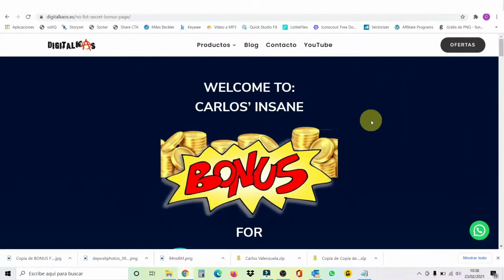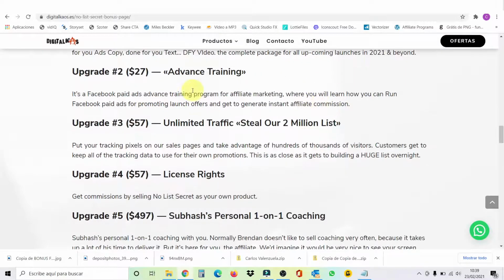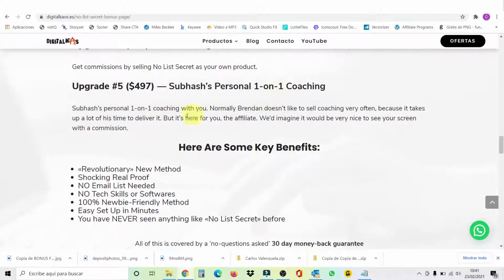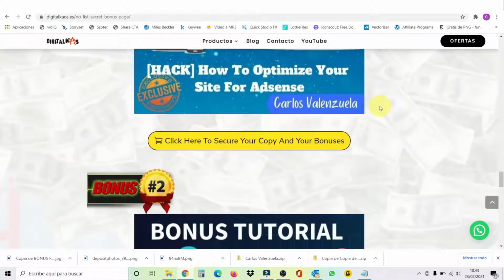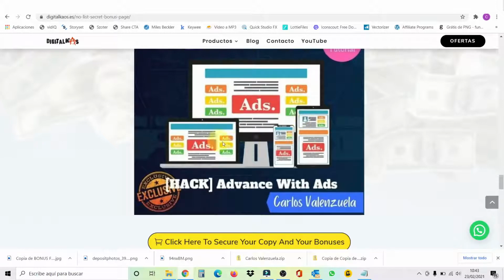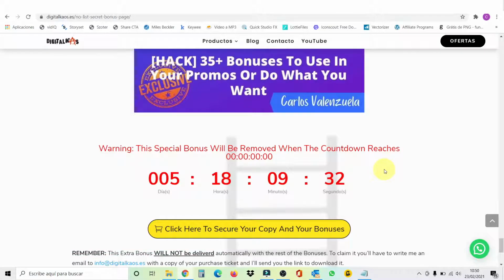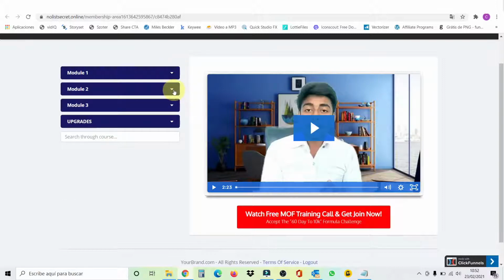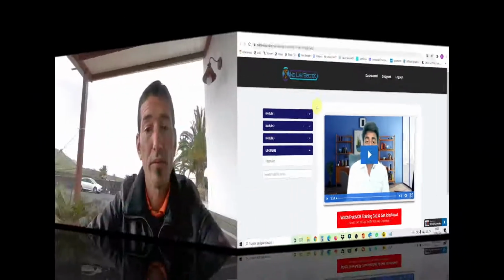No List Secret Review (2021) 🚀 Don't Miss my 40 Bonuses 💯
Thanks 🙏🏻 for watching my No List Secret Review.

In this No List Secret (2021)Review I'm going to show you how to reach potential clients' Inbox without having a list, without the need of an autoresponder and with no monthly fees.

0:00 Intro
0:09 Description of No List Secret
2:16 Prices and Up-Sells for No List Secret
4:20 My Exclusive Bonuses for No List Secret
7:00 No List Secret DEMO

Thanks 🙏🏻 for watching my No List Secret Review, I really appreciate it.